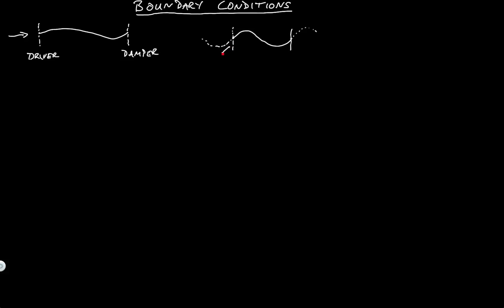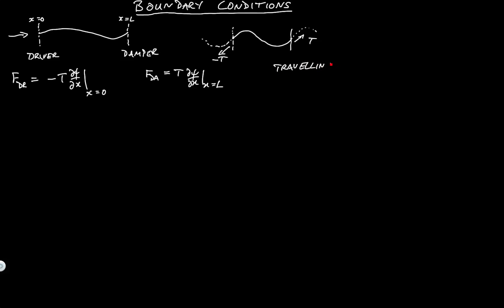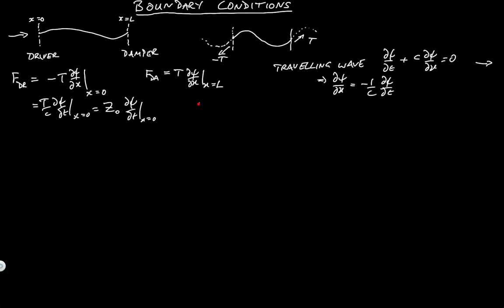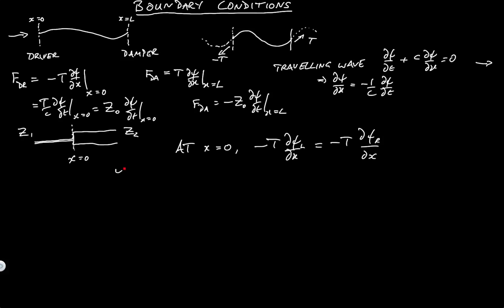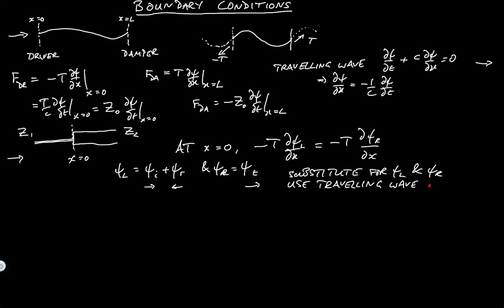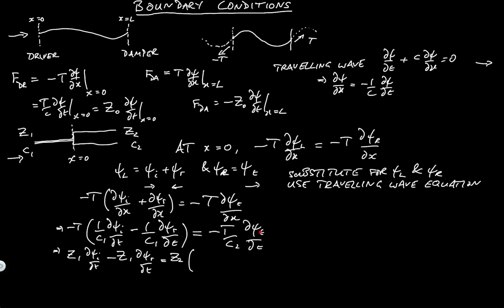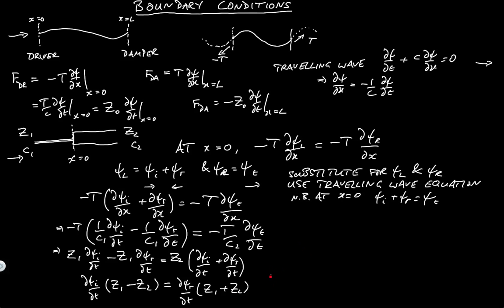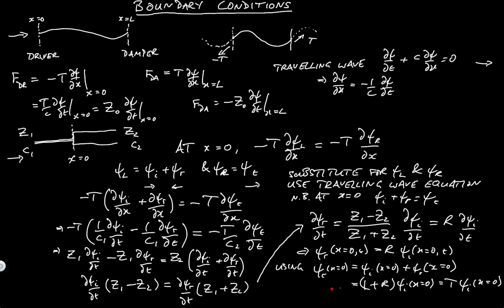Boundary Conditions (PHAS1224 Video 4)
A discussion of boundary conditions on waves (particularly on a stretched string, and considering a change of impedance - i.e. from one string to another)